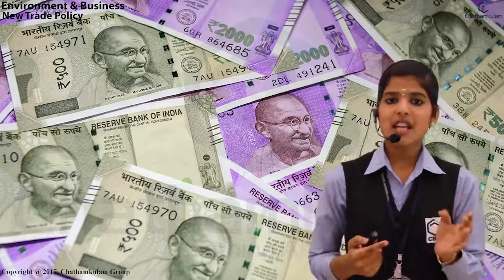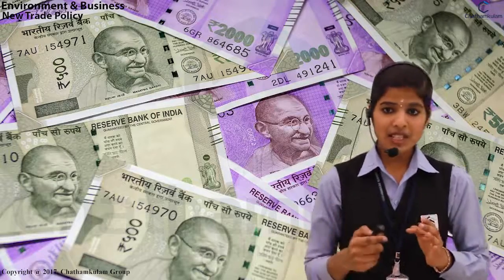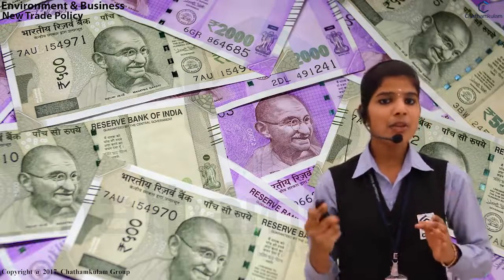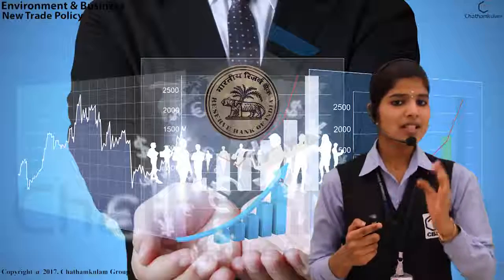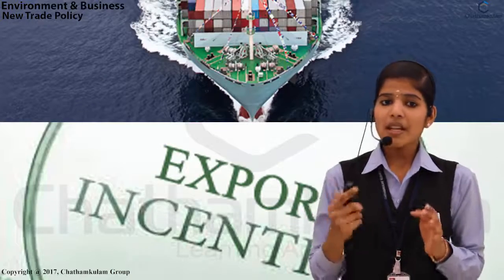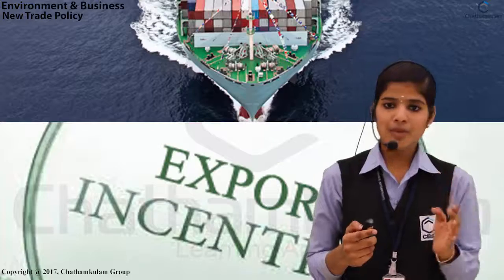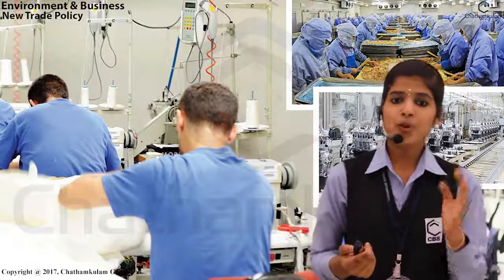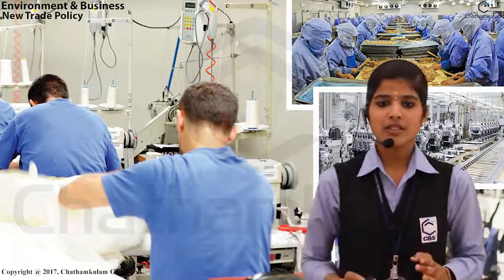module 2new trade policy